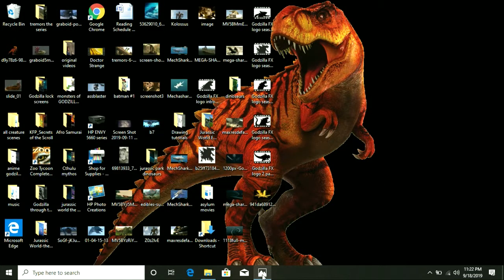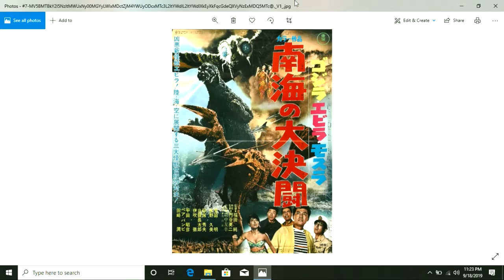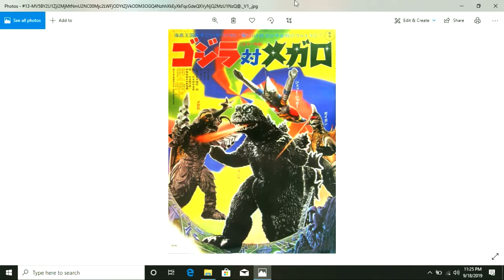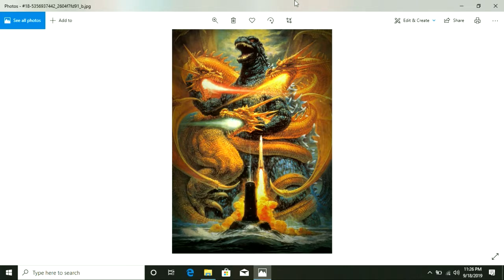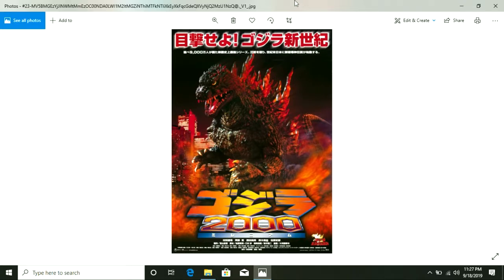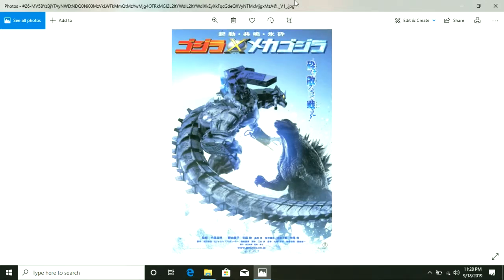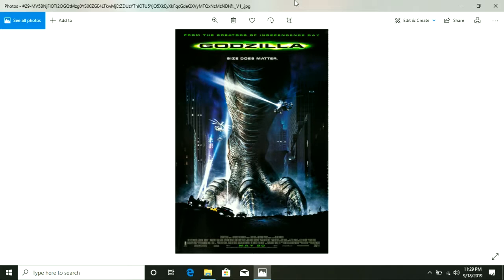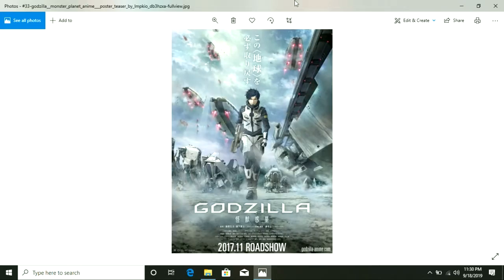"Godzilla FX" introduction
please like and sub to both of those.
Now this is the intro to my new series that I will be doing.  "MonsterVerse Explained" is put on hold for a bit as I am trying to figure out how to do the next creature in the monsterverse.  I failed to mention in the video that I will also be talking about the suit designs/suit execution as well as the sound effects because both of those things aid in the special effects so I apologize for that.  I hope you all enjoy this and hope to see you guys with my review of the effects of the very first Godzilla film.